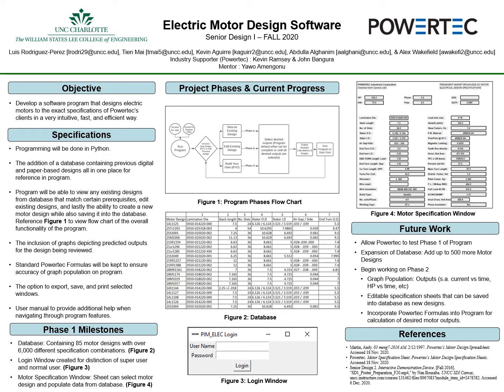PIM_ELEC - FALL 2020